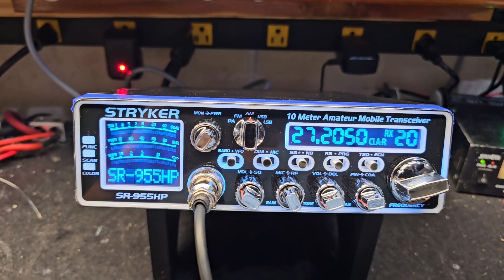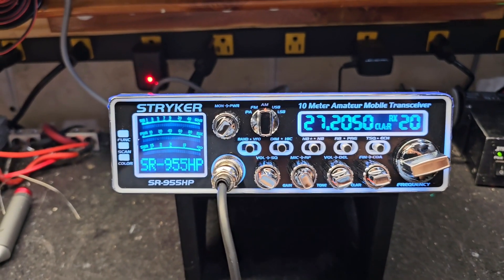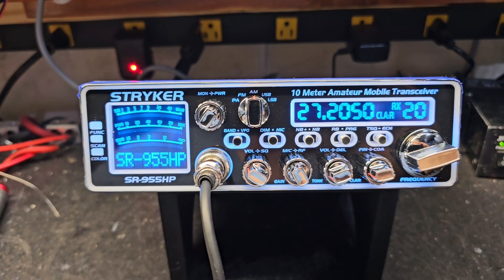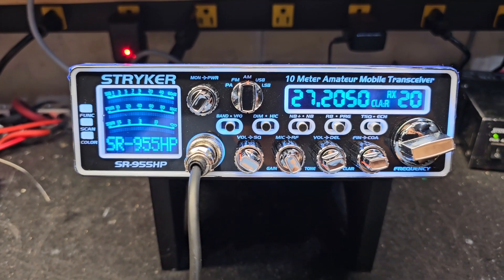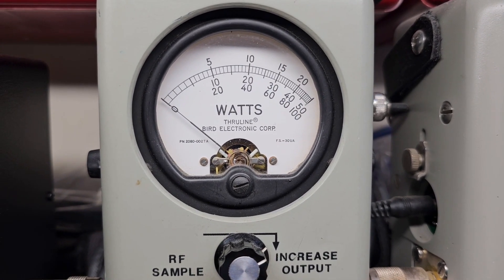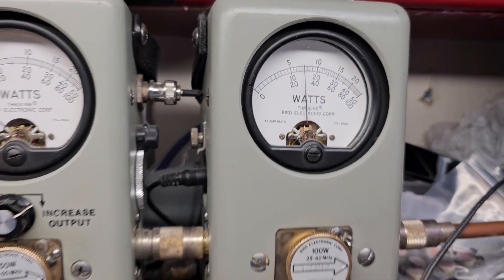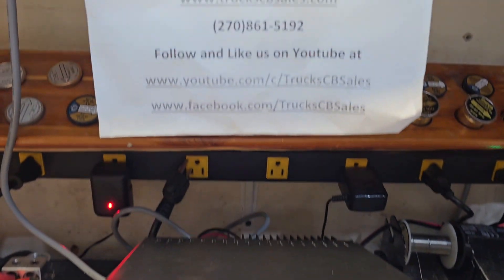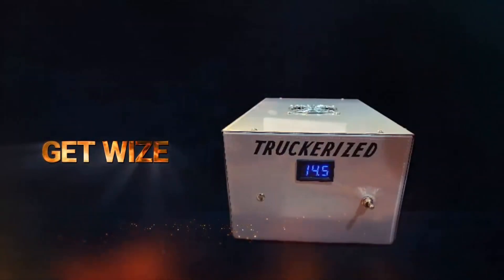Stryker SR-955HPC V2 tune up report for Michael in OH from truckscbsales.com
Buy your President Richard here!